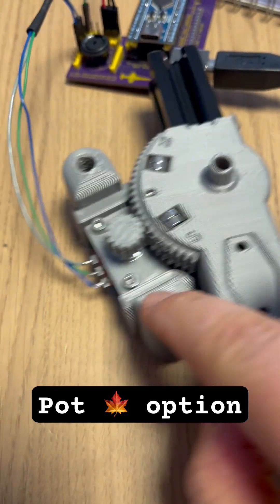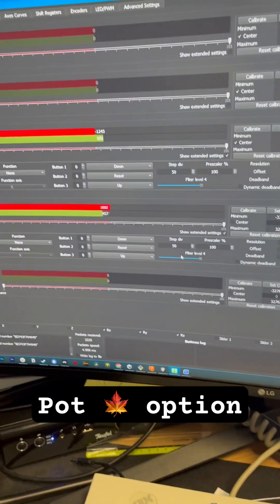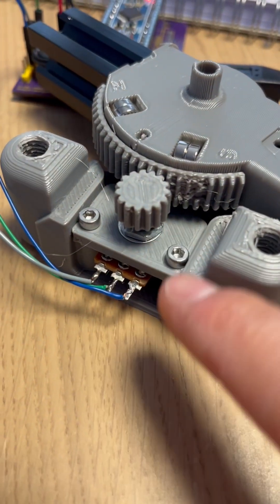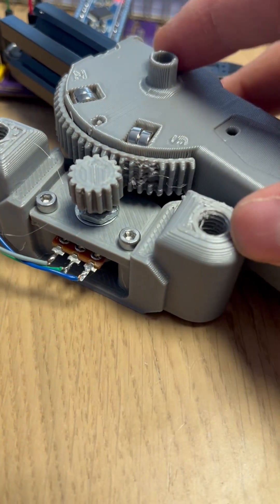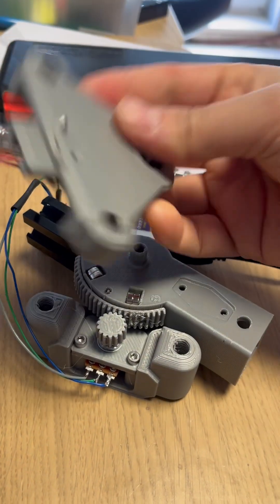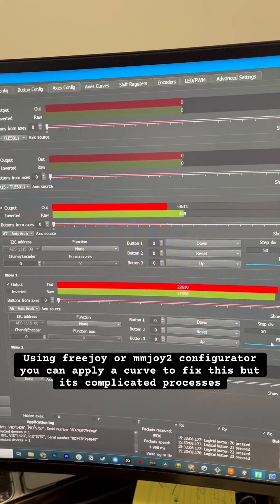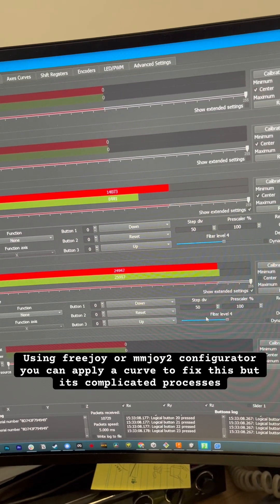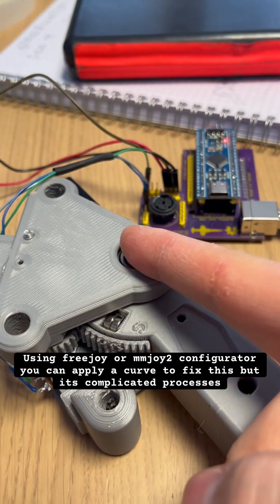Potentiometer Option for the rudder pedals R&D